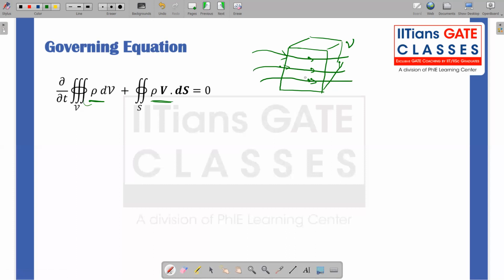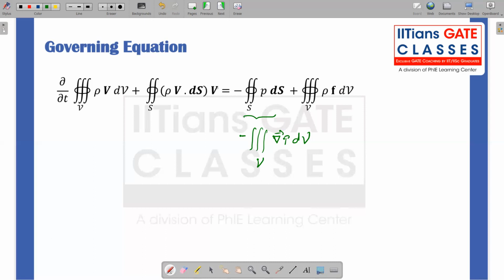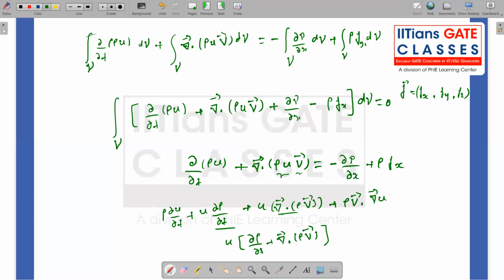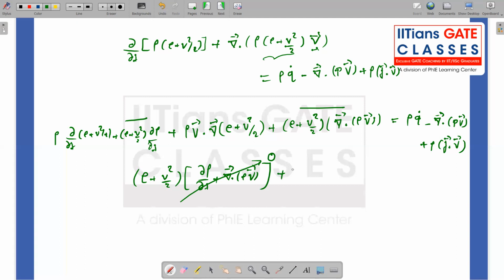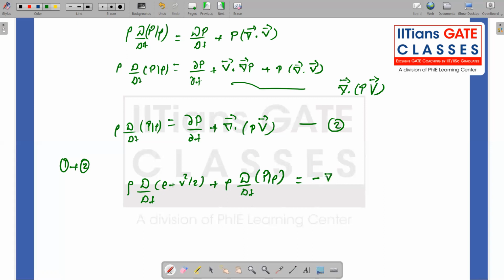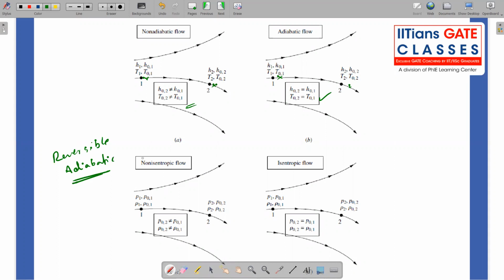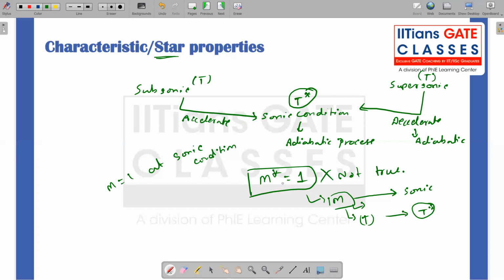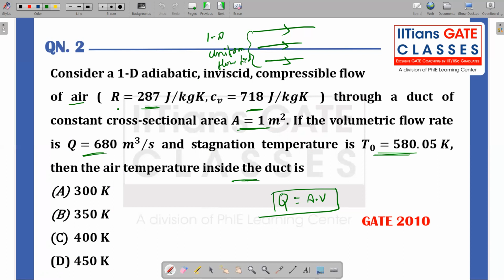Gas Dynamics | Stagnation Properties | GATE Aerospace Engineering Online Lectures | GATE AE Coaching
✅Salient Features
Regards,
Team IGC

🏆 GATE Result 🏆